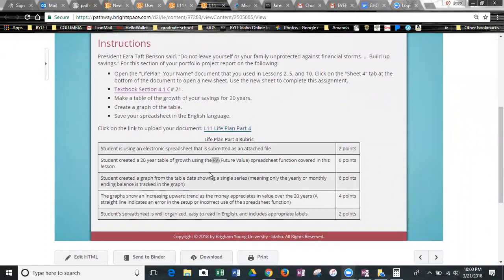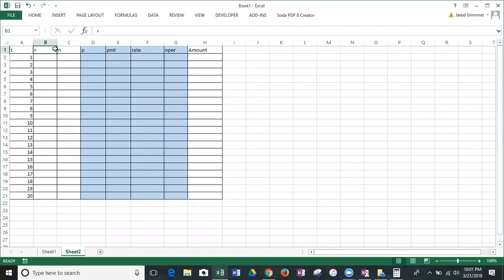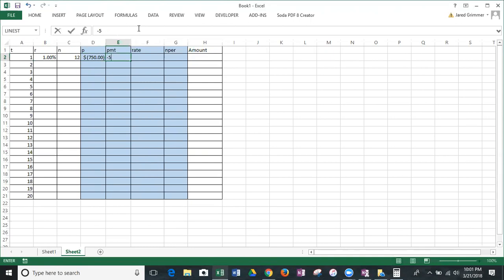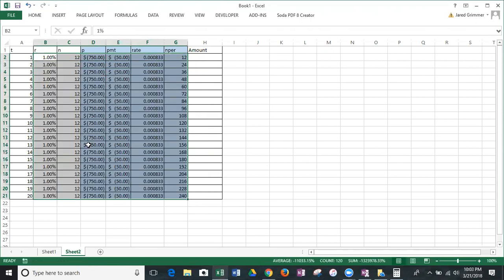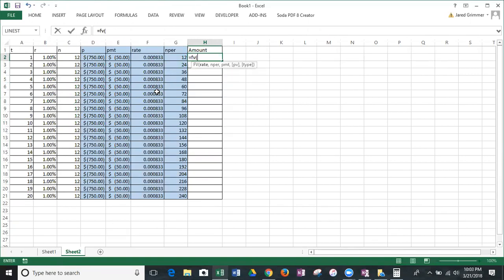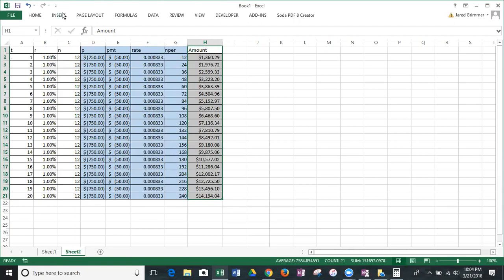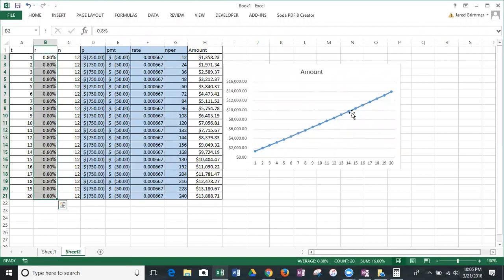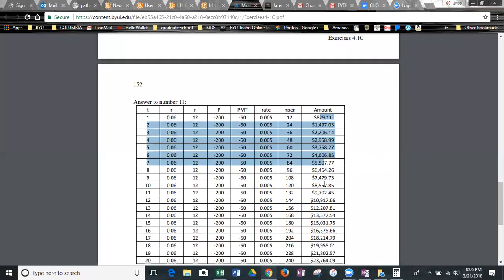Lesson 11 Life Plan Part 4